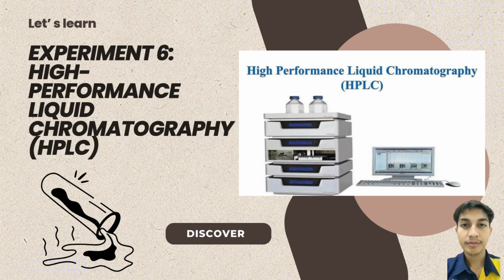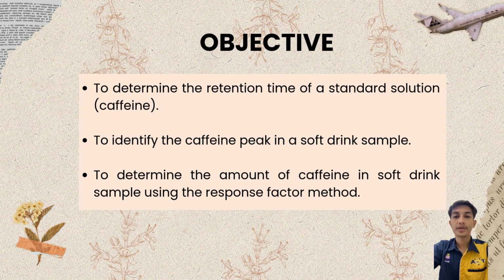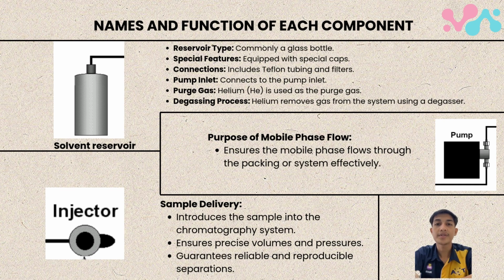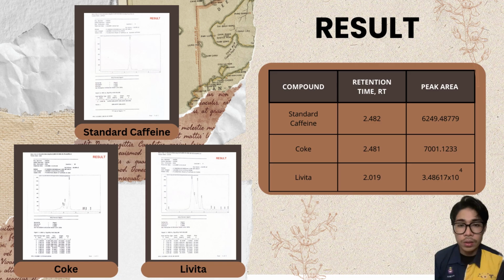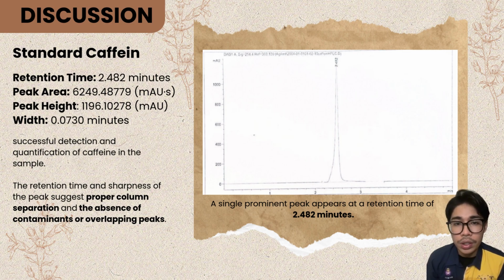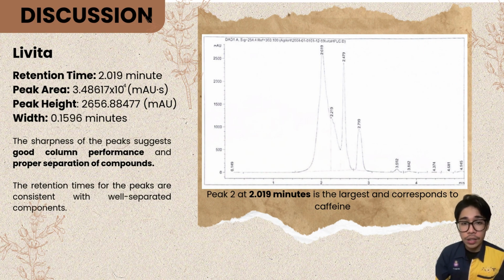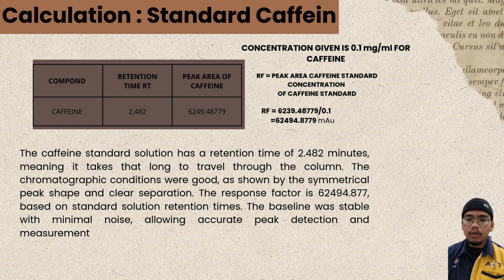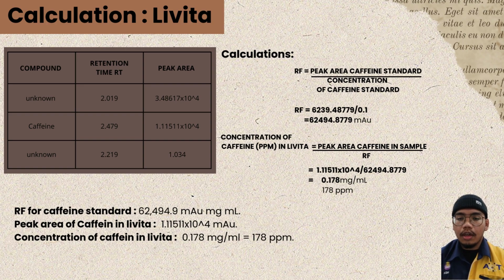HPLC CHM 260